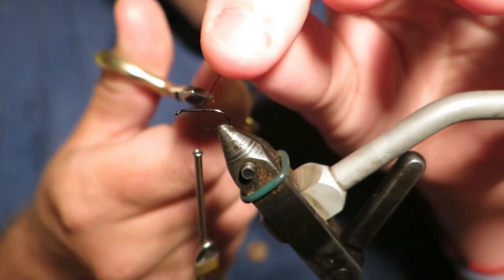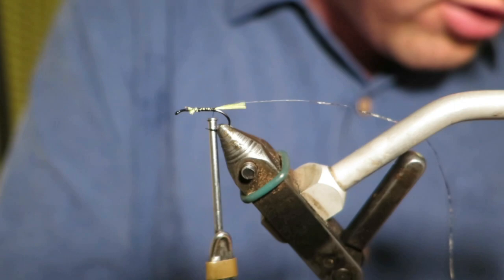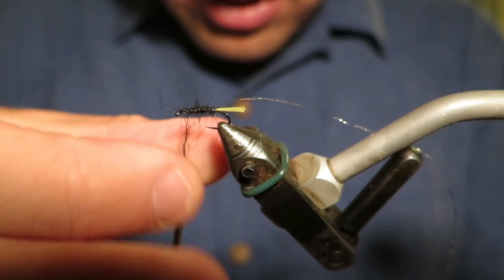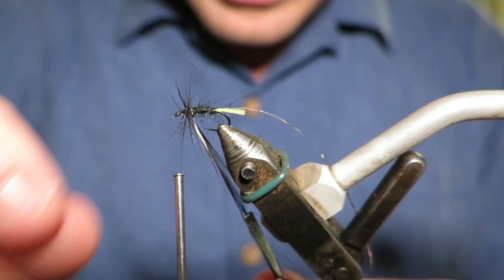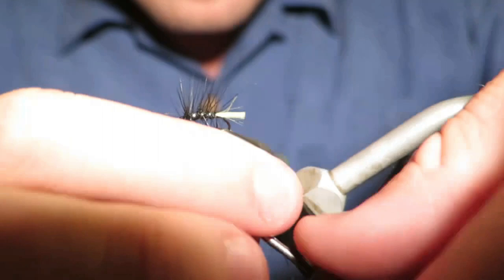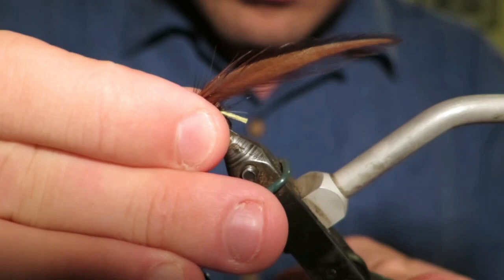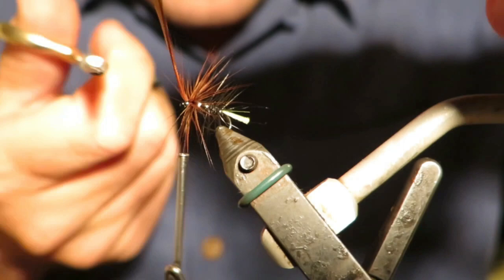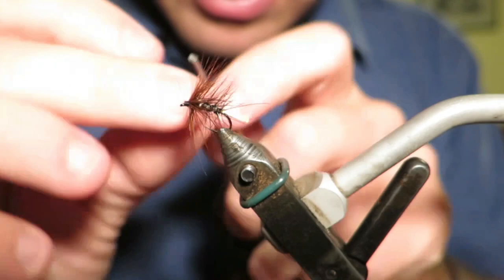Kate McLaren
A variation of the classic traditional Scottish wet fly pattern. The Kate McLaren is a great small wet fly option when lake fishing with a team of flies. It is particularly effective on our wild Australian brown trout!

Materials:
Hook: #14 Hanak 230 or Dohiku 302
Thread: Black 8/0
Body: Black Seals Fur
Rib: Silver Flash, Silver Wire, Silver Tinsel
Tail: Yellow Glo-Brite
Hackle: Black Cock and Brown Hen